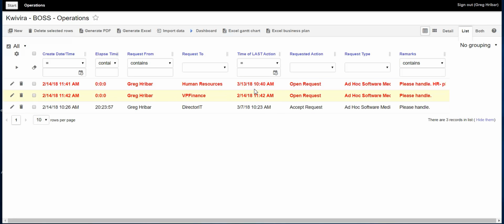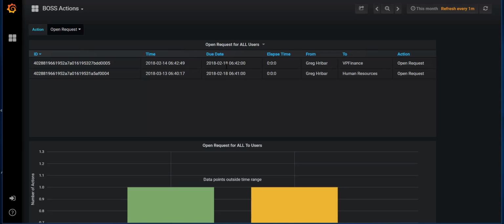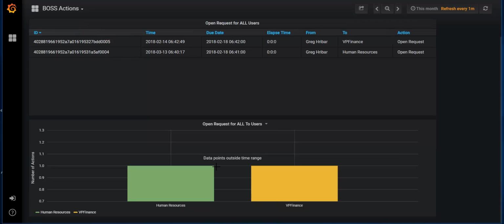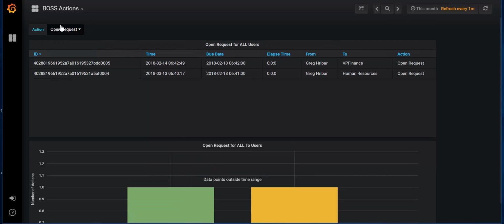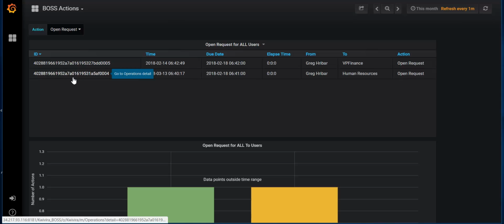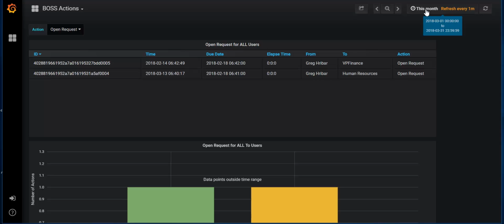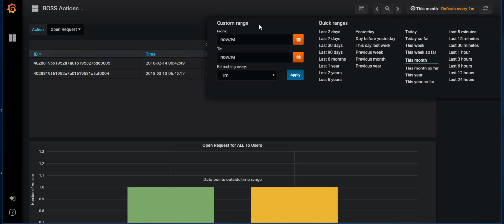BOSS Dashboards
Multiple New Viewing Formats